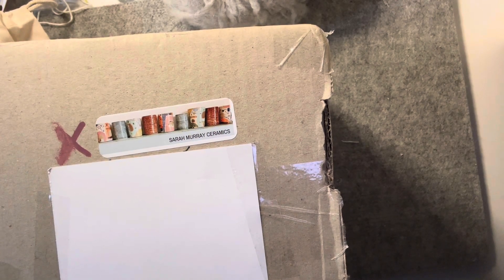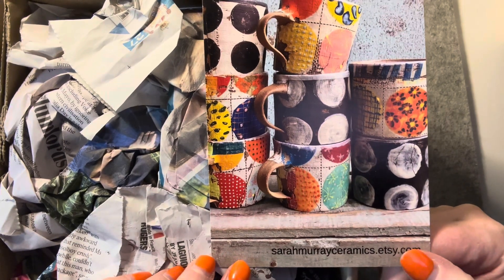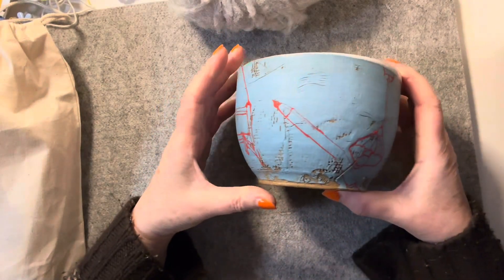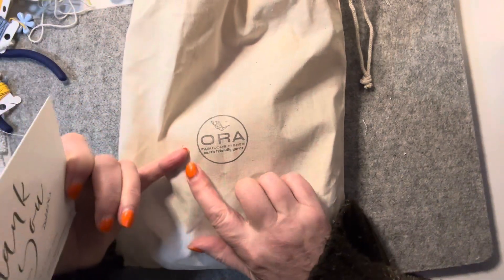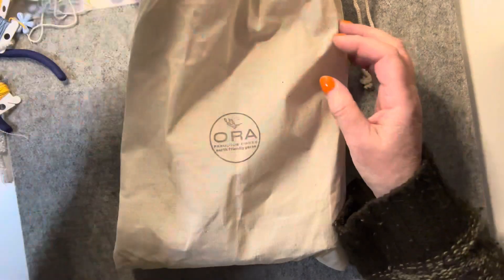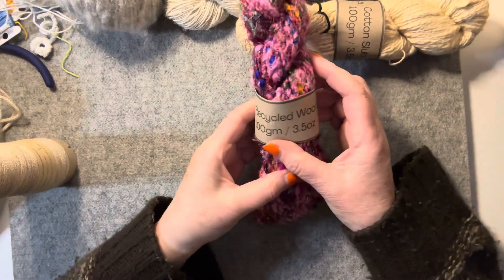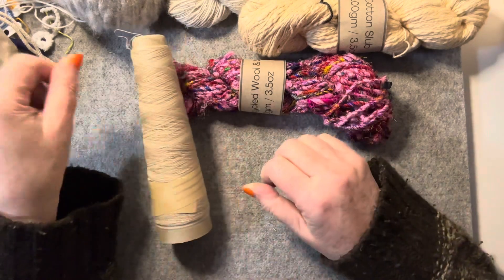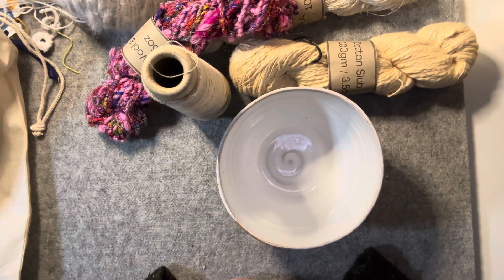The NOT so Thrifty Thursday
A beautiful bowl from @sarahmurrayceramics and some lovely threads from @orafabulousfibres

Digi kits and journal or embroidery items available: Etsy shop